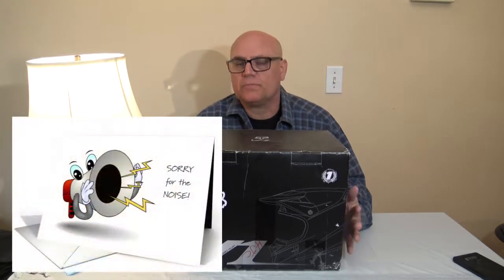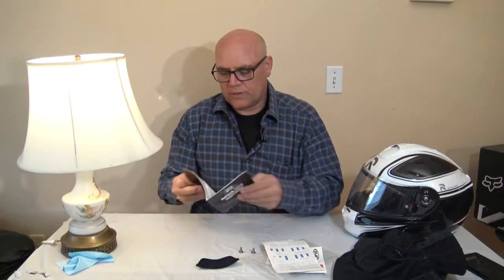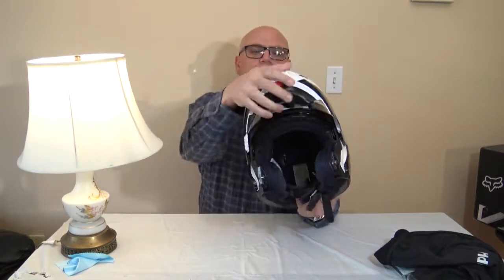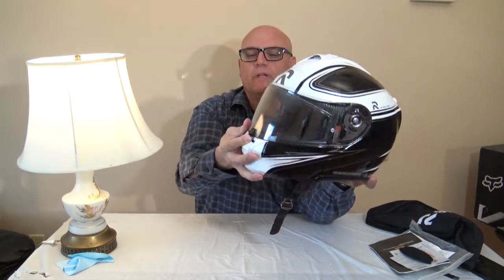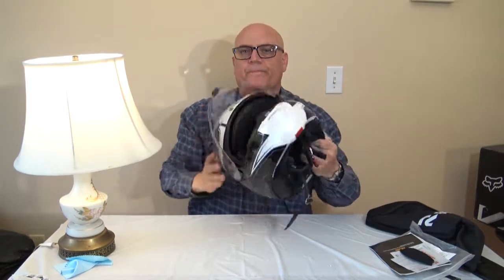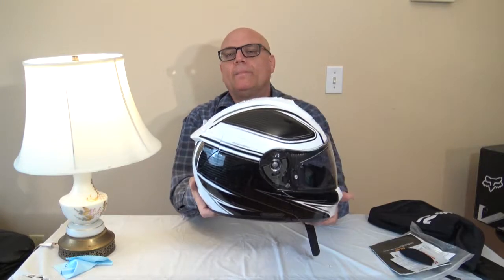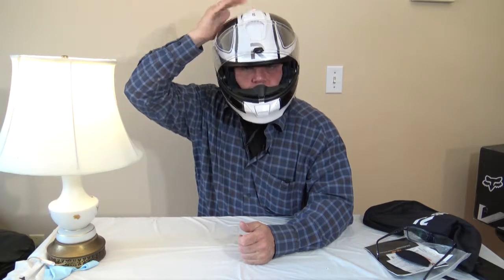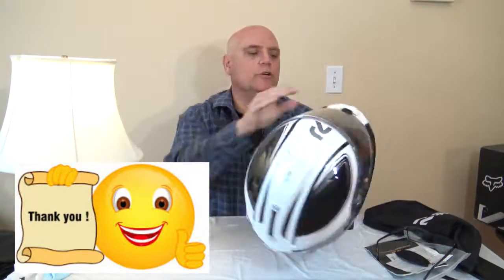HJC Max Modular Motor Cycle Helmet review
Please watch my review of the HJC RPHA Max Modular Helmet for motor cycles.